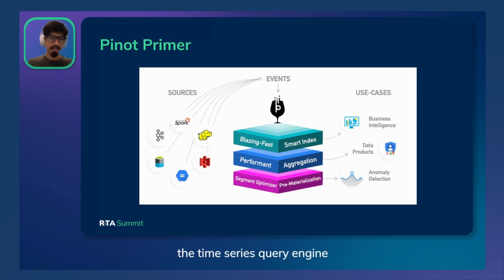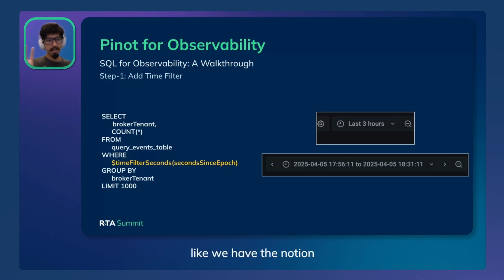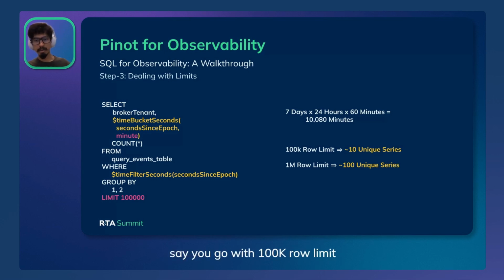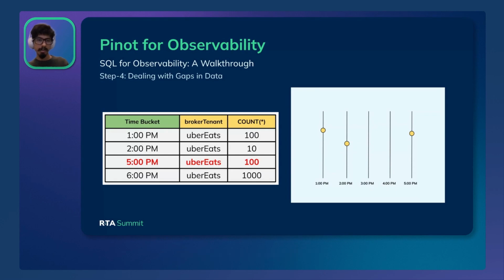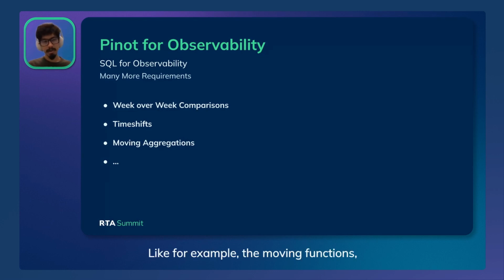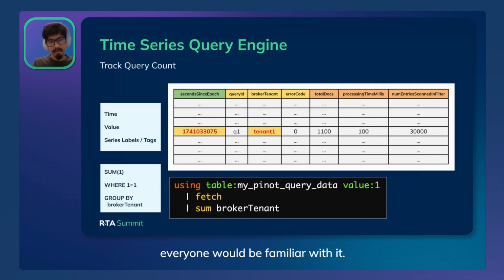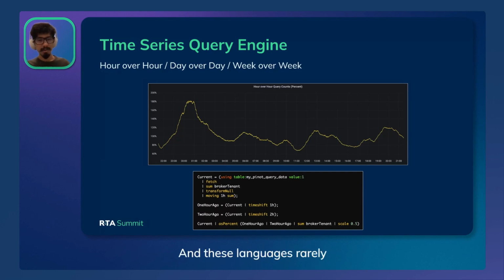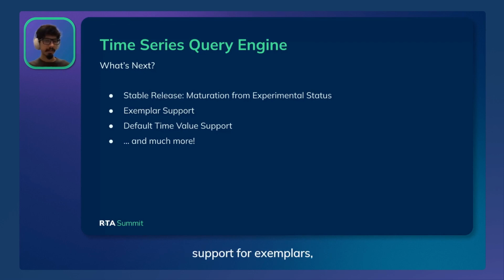Time Series Query Engine for Apache Pinot | RTA Summit 2025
In this talk we will share how and why we built support for Time Series Queries in Apache Pinot, and how it can unlock the next generation of Observability use-cases at Uber and beyond!